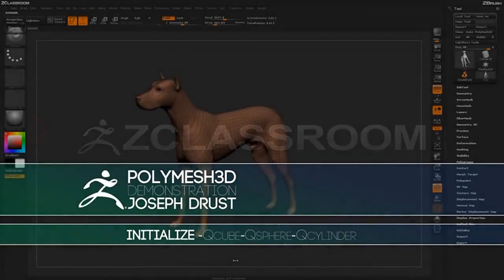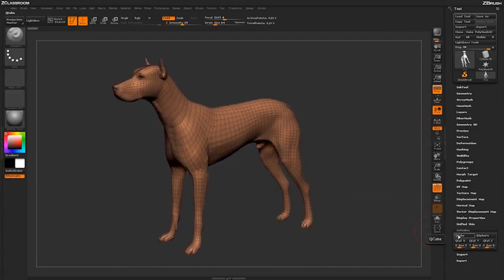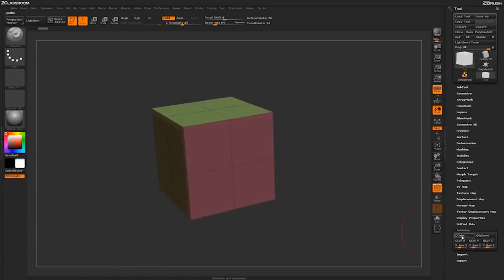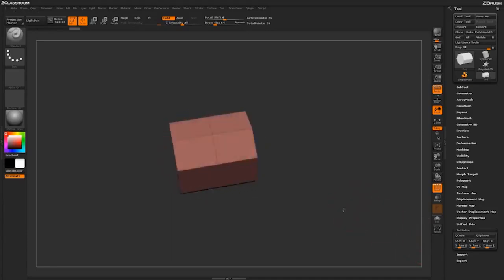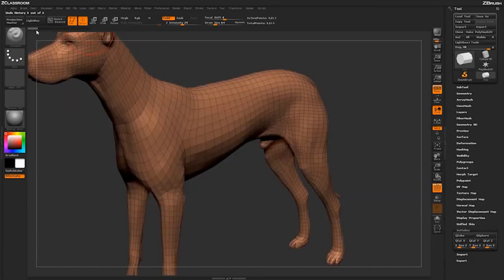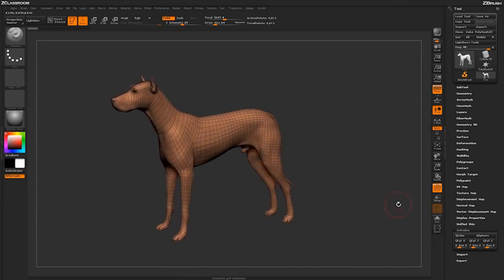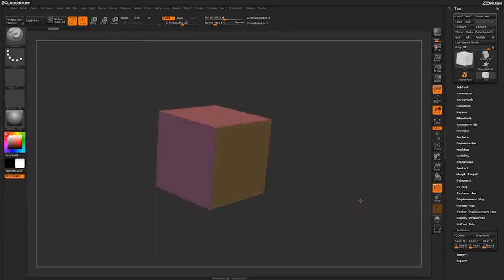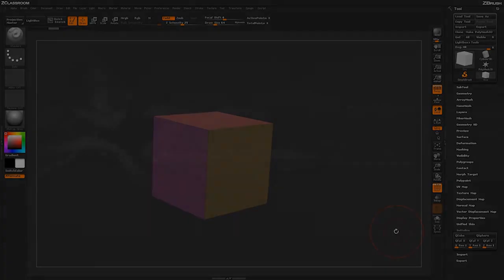01 PolyMesh3D Initalize